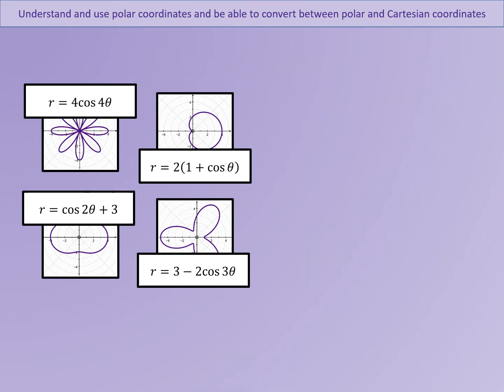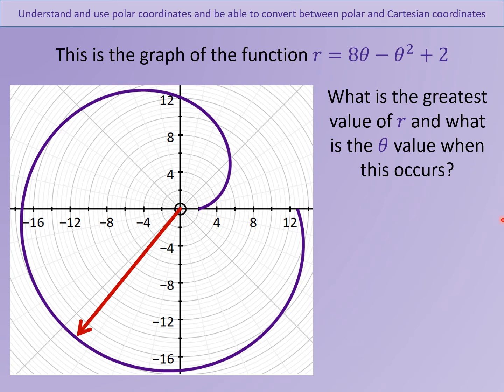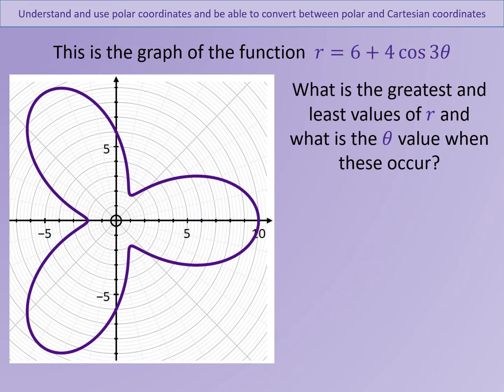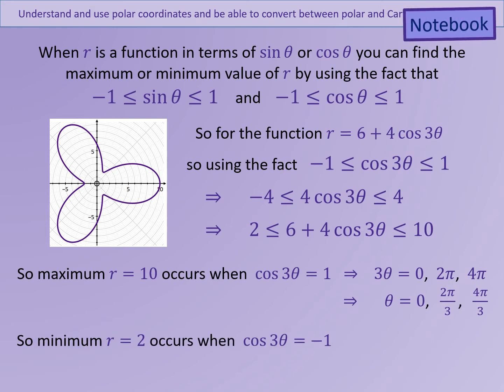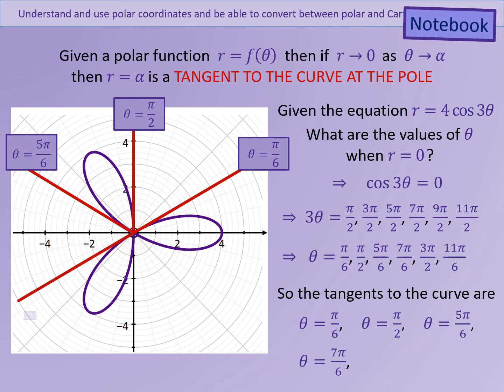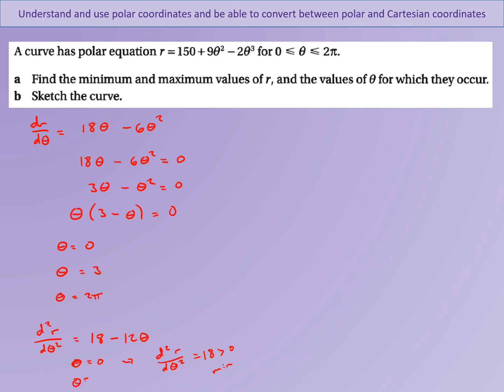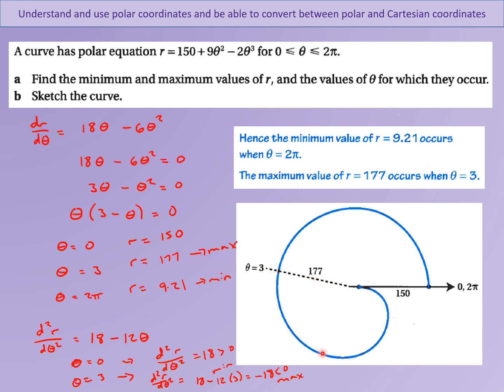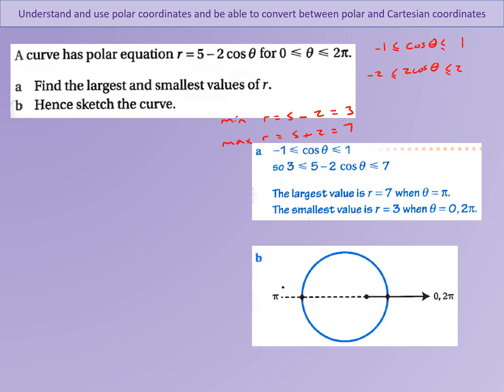VO Week 23 3 and 23 4 Identifying features of polar curves